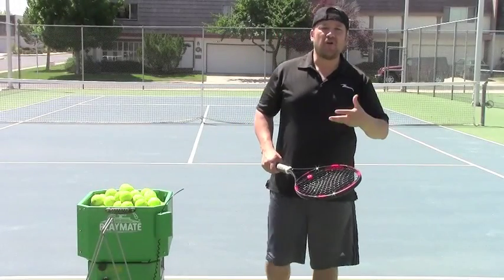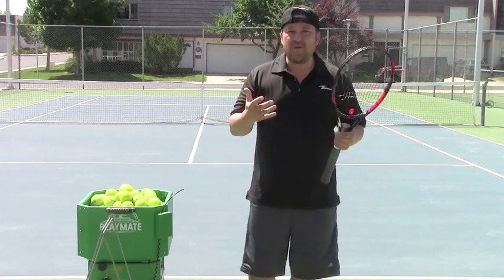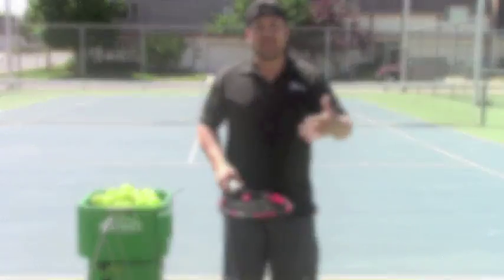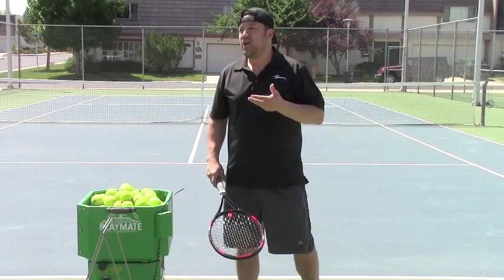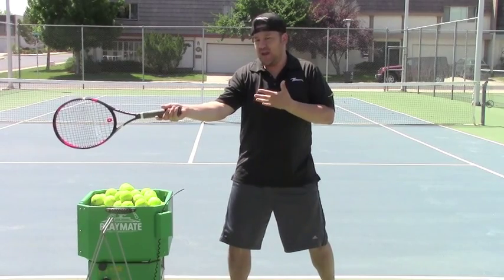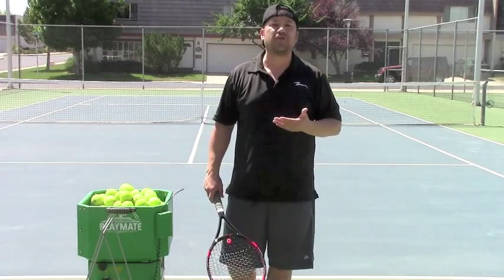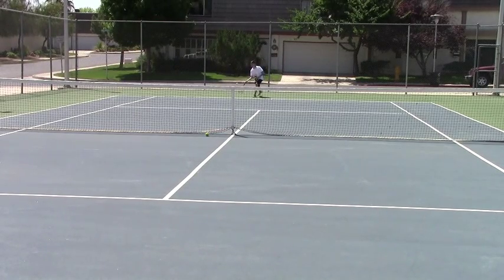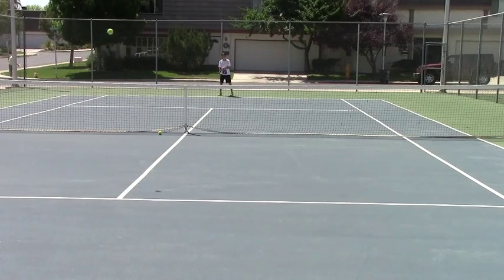GROUNDSTROKE TIMING TIPS